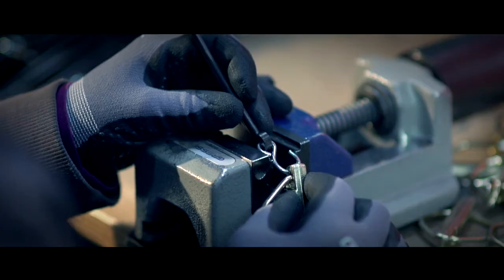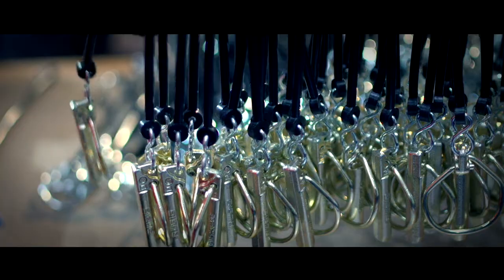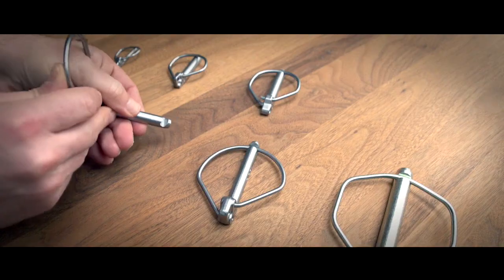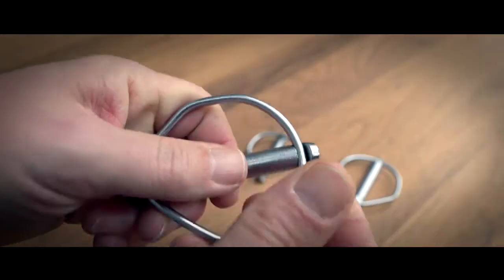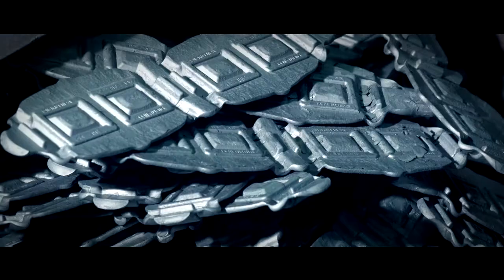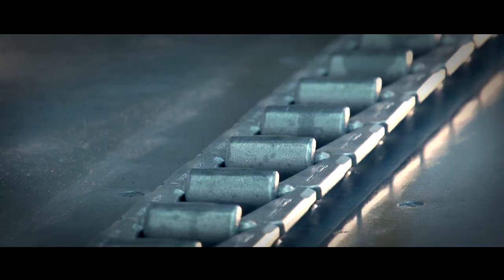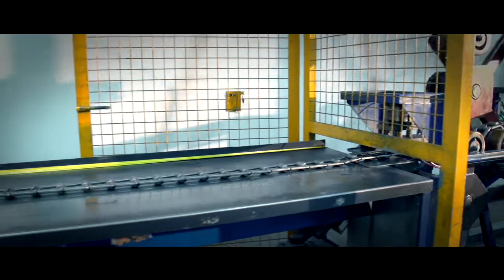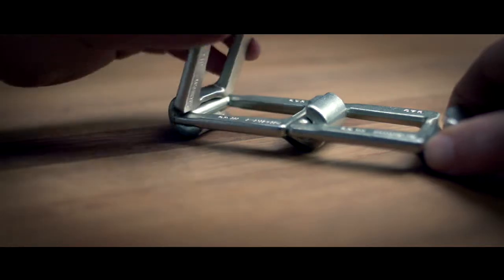RUBIG - Linch pins and chain systems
A small component with large effect: RUBIG lynch pins are used as securing elements for agricultural machines, agricultural vehicles and in construction and lifting technology and even in underground mining. They reliably and globally provide a reduced risk of failure.

Optimised wear resistance and simple dismantling – the chain systems specially developed by RUBIG are impressive due to their high load capacity in agricultural and industrial applications and with the simple dismantling are designed for easy maintenance.